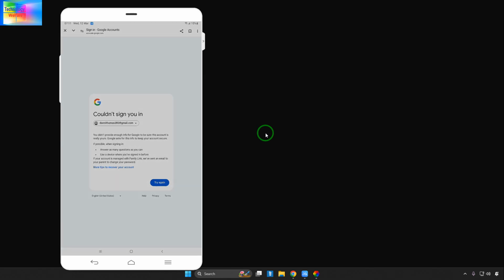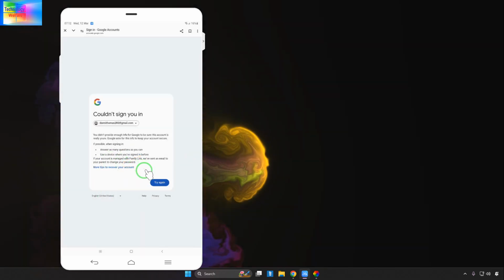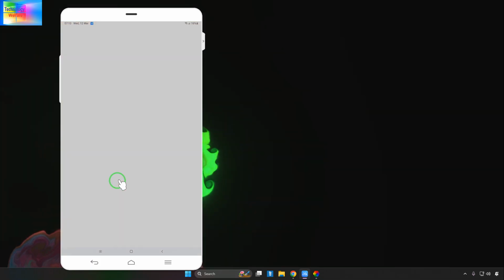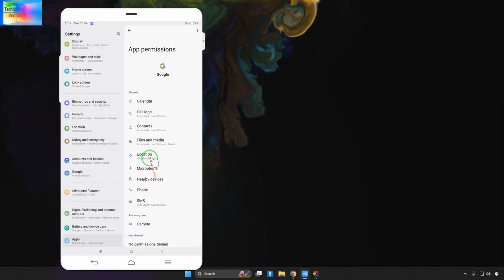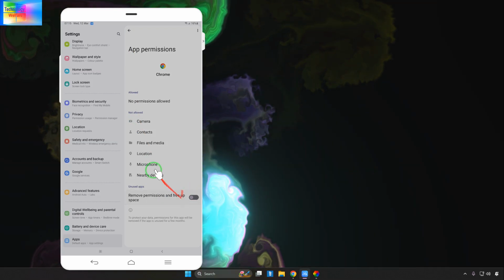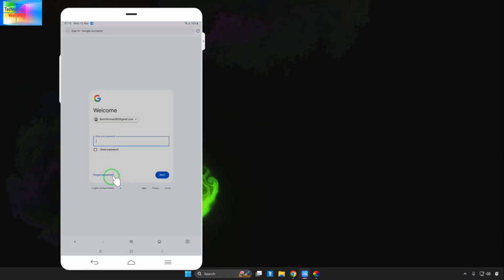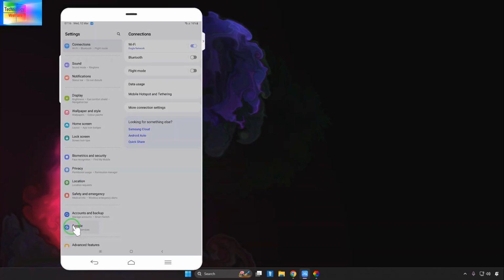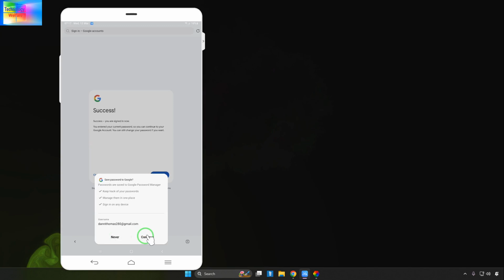No Email, No Phone No Problem! 🔑 How to Recover Your Gmail Password Easily! ✅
Gmail Account Recovery 2025 | Recover Gmail Password Without Email & Phone!

Lost access to your Gmail account? Don’t worry! In this video, I will show you how to recover your Gmail password without a recovery email or phone number in 2025. Follow this step-by-step guide to regain access to your account easily.

🔹 What You’ll Learn:
✅ Recover Gmail without a phone number or email
✅ Step-by-step Google Account recovery process
✅ What to do if recovery options don’t work

1. How to recover Gmail account, Gmail account recovery without phone number and email
2. How to recover Gmail id 2024 cant sign into Gmail

3. how can i recover my Gmail account without verification code?

4. gmail account recovery without phone number and email

5. how to recover gmail account without phone number and recovery email

6. google couldn't verify that this account belongs to you

7. gmail account recovery without phone number and email

8. how to recover gmail id without recovery email

9. how to recover google account without phone number and recovery email

10. how to recover google account without phone number and recovery email 2025

11. how to recover gmail account without verification code 2025

12. how can i recover my gmail account without verification code?

13. how can i recover my gmail account

14. how to recover gmail account without verification code?

15. recover gmail account without verification

16. reset gmail account without verification

17. google account recovery page verify identity

18.how to recover Gmail account without phone number and recovery email 2025

19. gmail account recovery problem

gmail

Technology Welfare
KEEP SUPPORTING